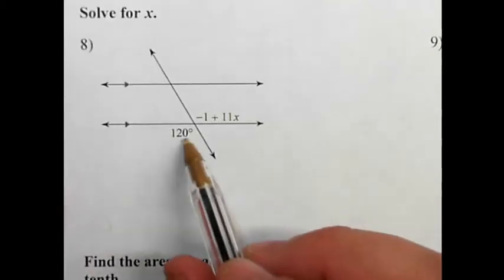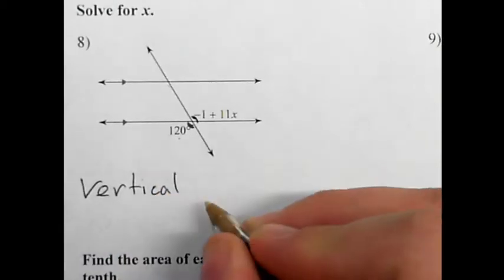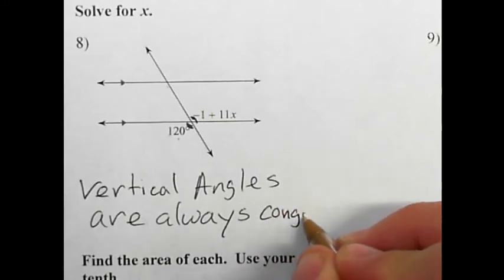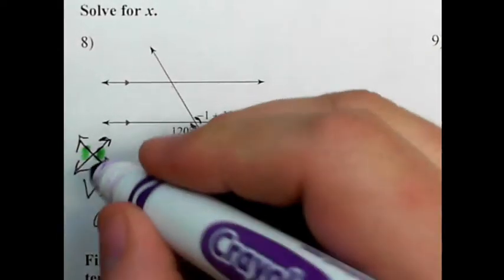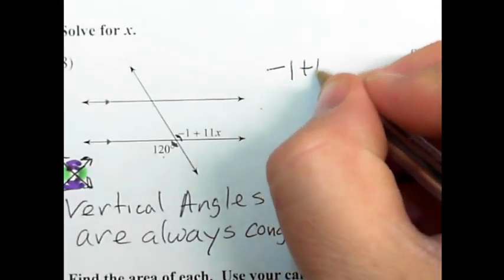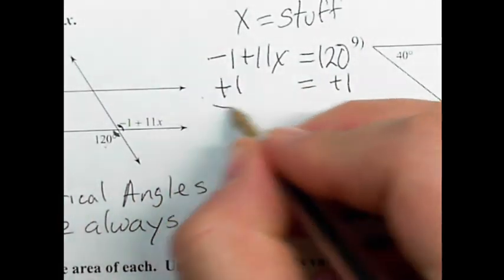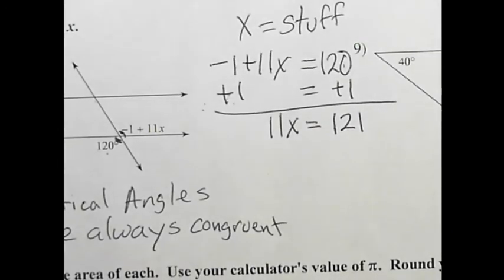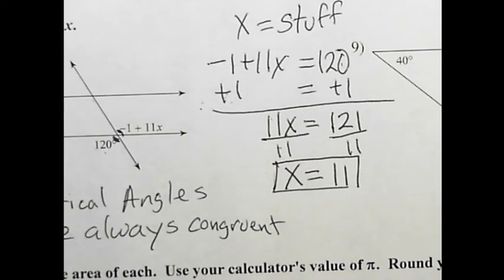Geometry - Vertical Angles - Example Problem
Geometry Protractor and Compass Set:

- Here in this tutorial, Tom Adams solves a problem be applying the vertical angles theorem.